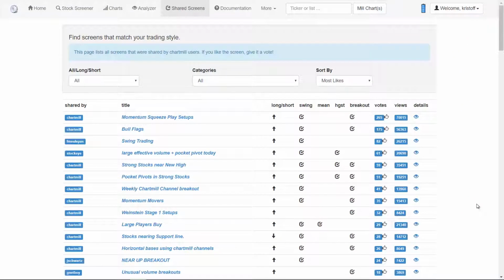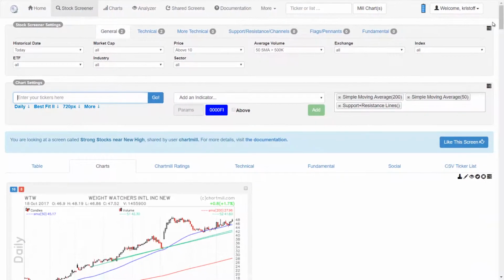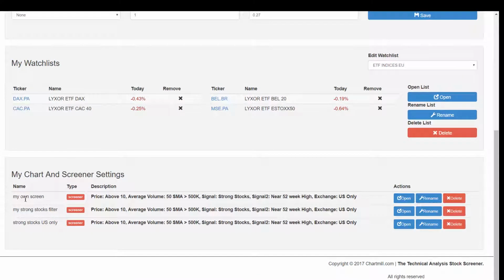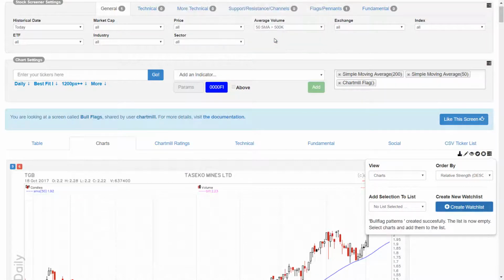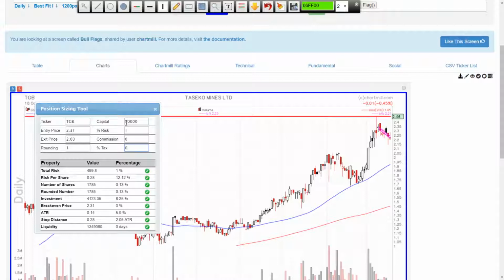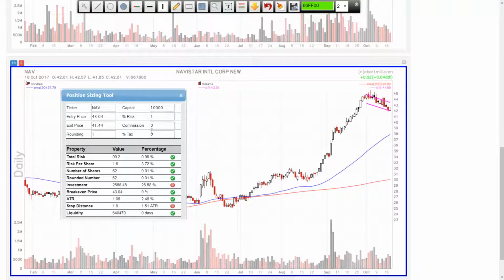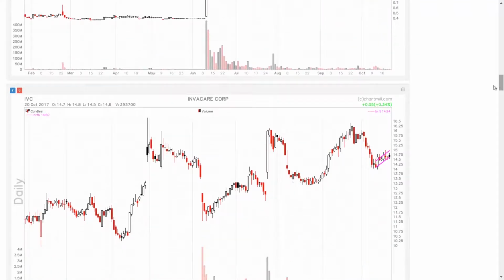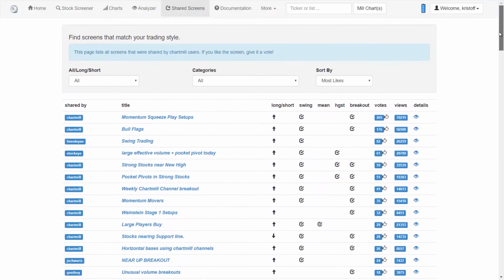ChartMill Shared Screens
One of our most unique features, watch how other members are using ChartMill in their trading strategy!